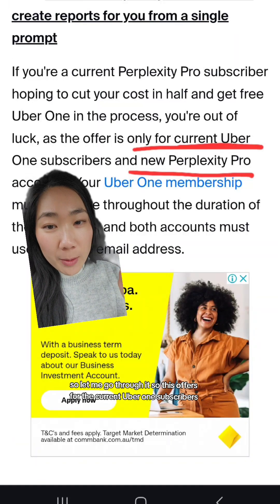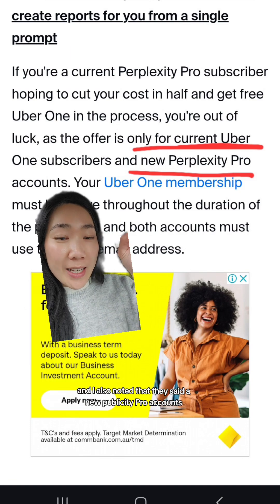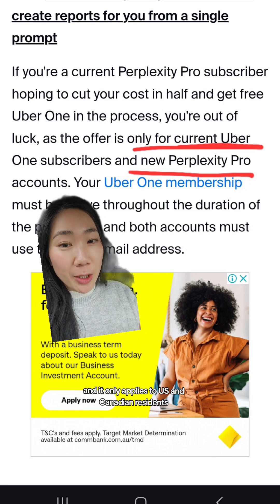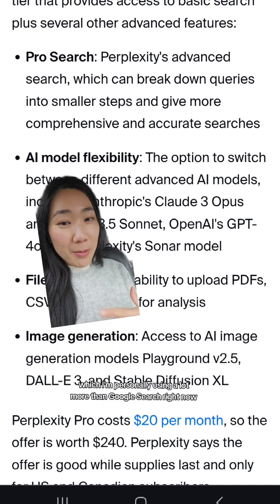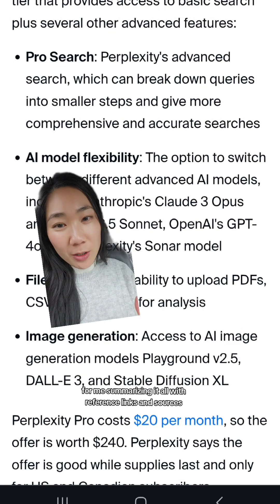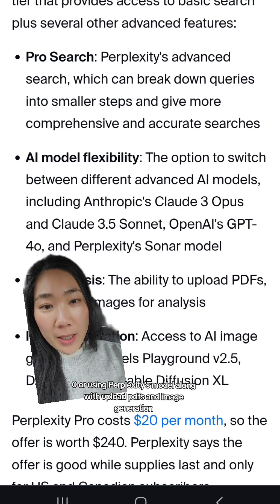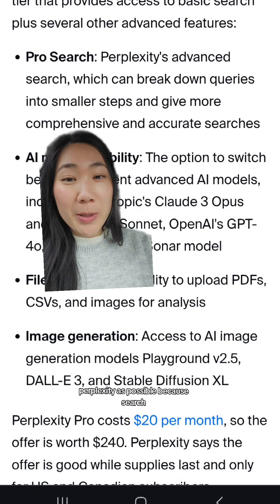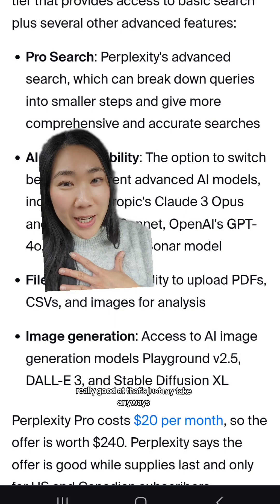How to claim 1 year Perplexity AI for free - but there's a catch